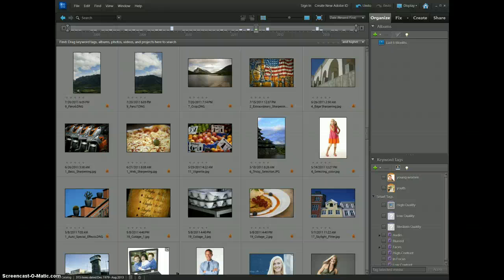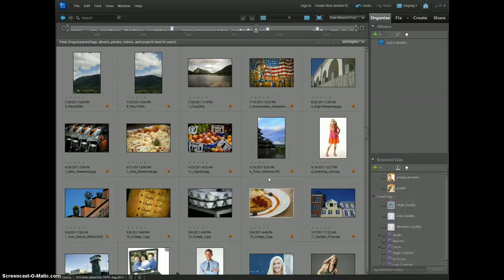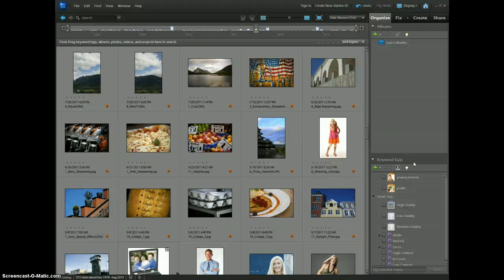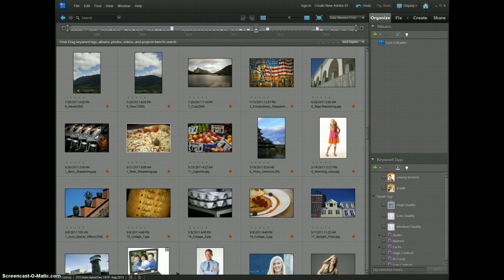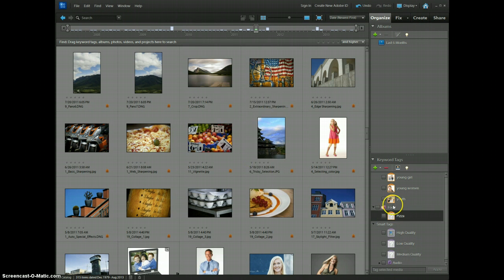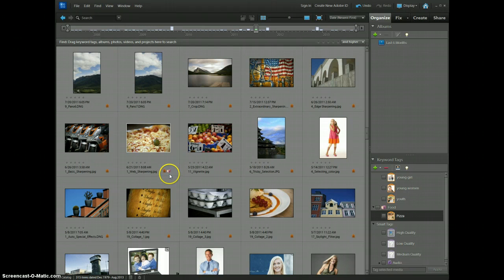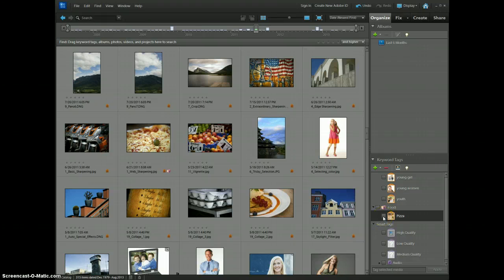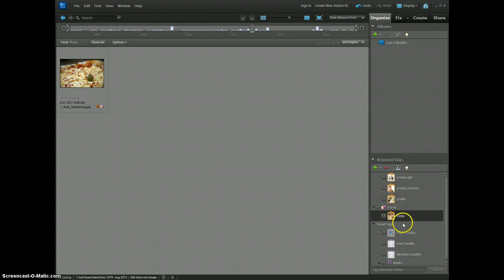Using Keyword Tags in Photoshop Elements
This quick tutorial shows how to apply a keyword tag to an image and then later use that keyword tag to quickly search for a specific image.